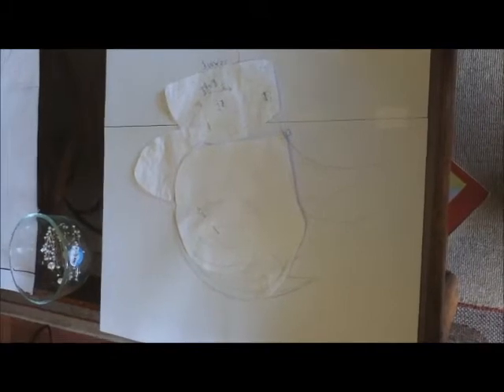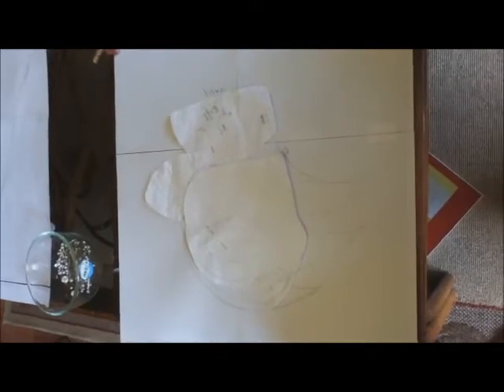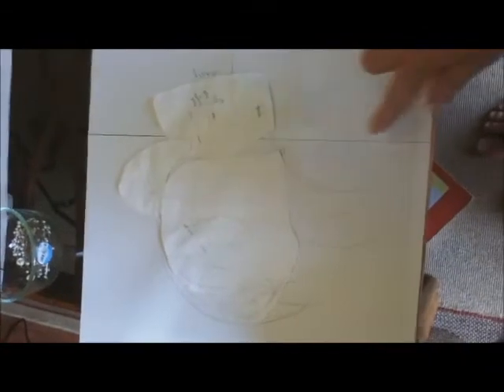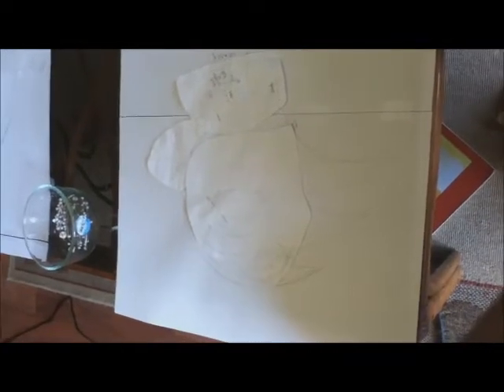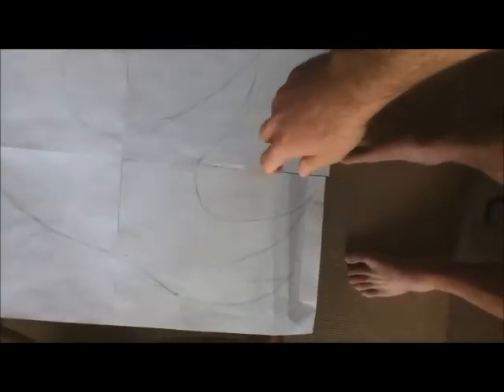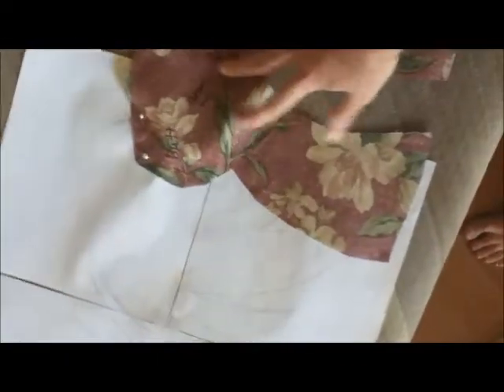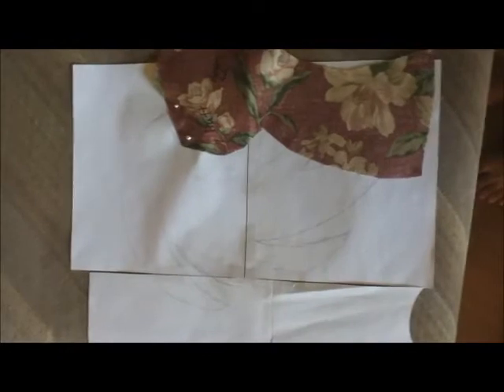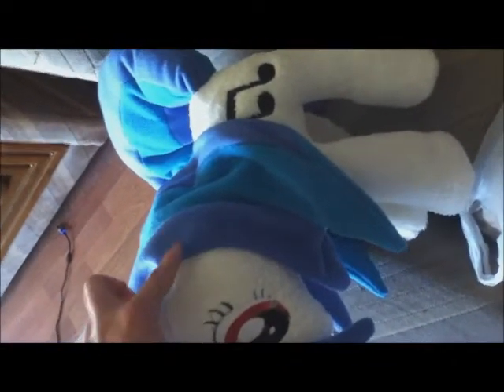How to Make a Pony Plushie (Part 1)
Beginning to make a plushie, includes designing the hair which is unique for every pony.